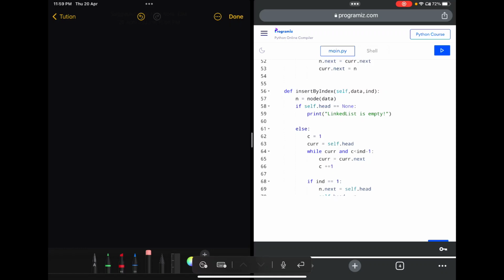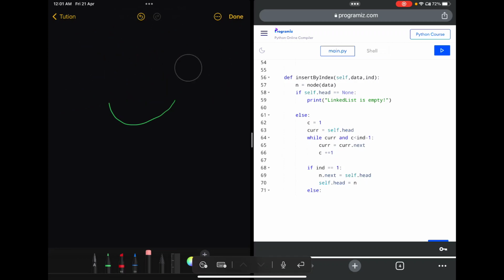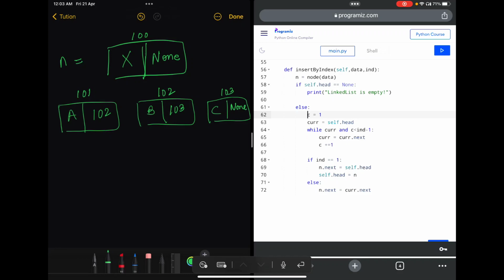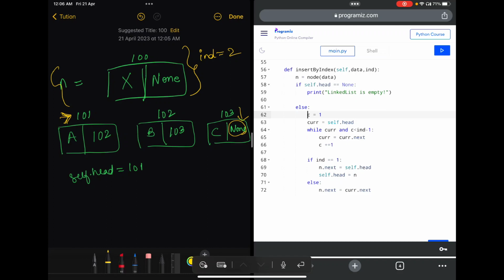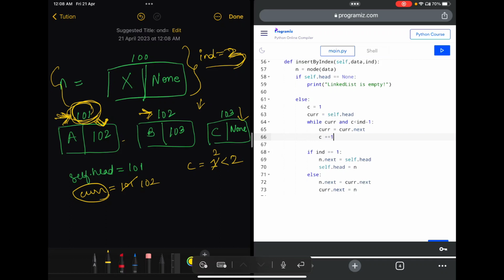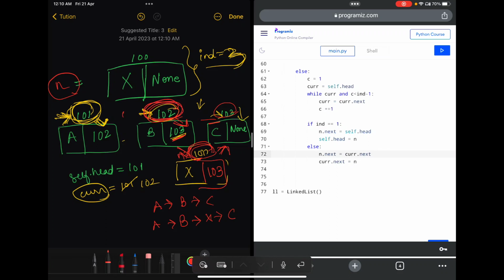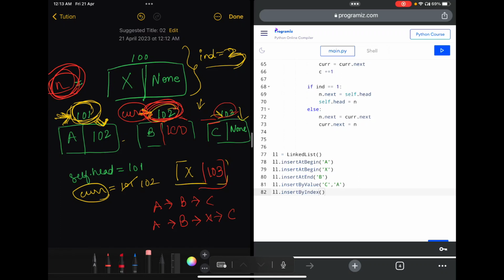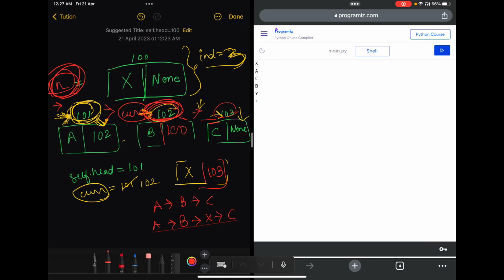SINGLE LINKED LISTS | INSERTION AT INDEX | PROGRAM - 5 | PYTHON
Hello everyone, in this video we are going to learn how to insert a node at index using python.